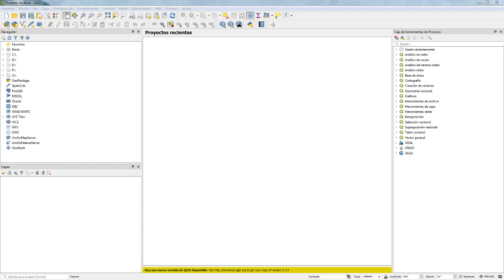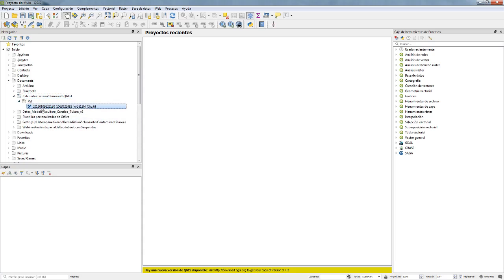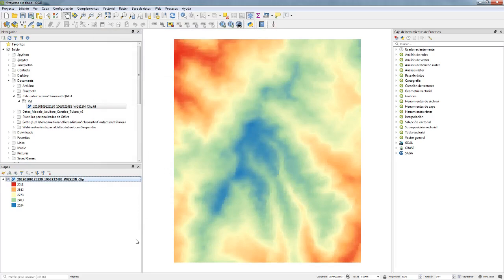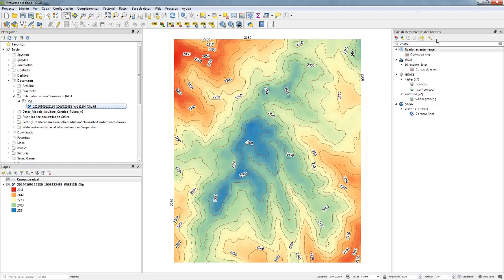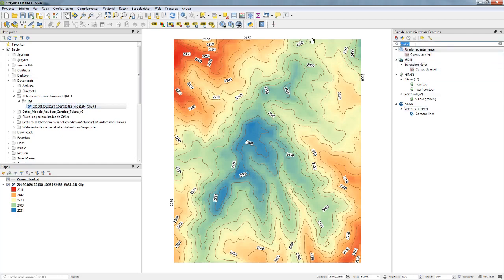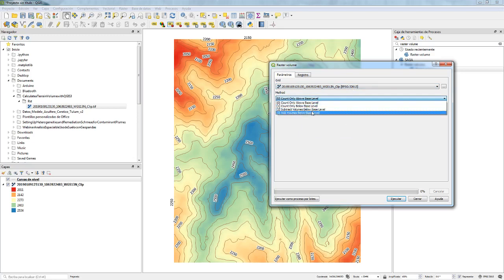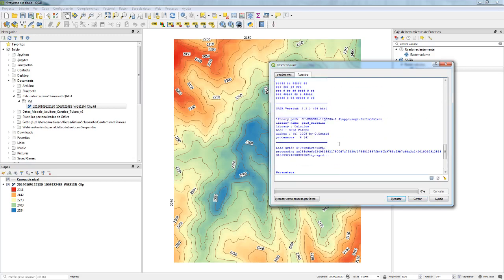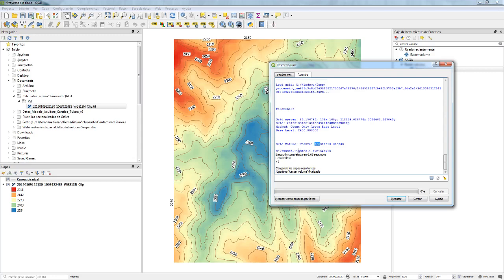How to calculate a Terrain Volume with QGIS3 - Tutorial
Calculate volumes is an easy task on QGIS 3 with the use of SAGA GIS tools under the Processing toolbox. Raster volumes can be calculated above or below a base level and two other specific calculation, input rasters need to be in UTM. These type of calculation is useful for earth movement, reservoir design, risk analysis and other spatial analysis.

The tutorial presented on this post shows the complete procedure to calculate the raster volume above a base level on QGIS3.